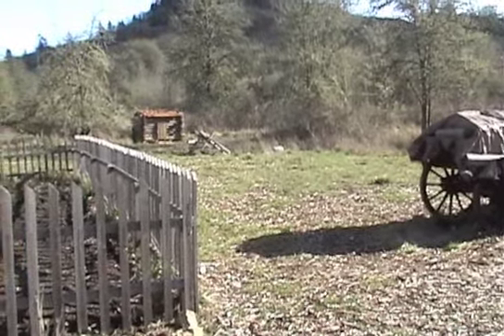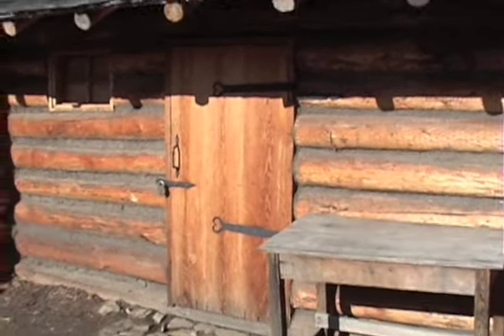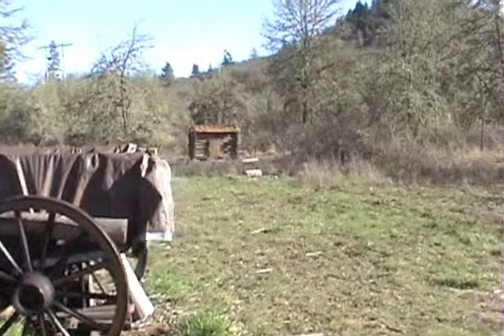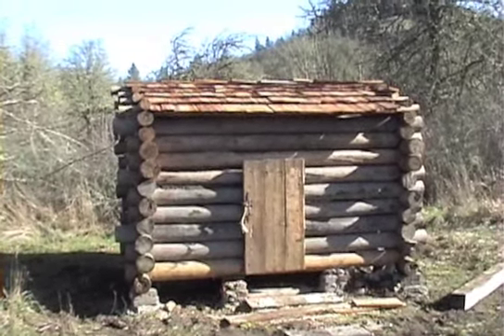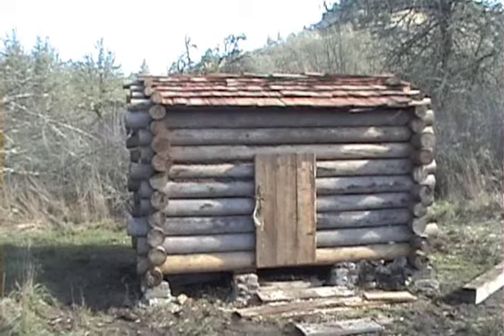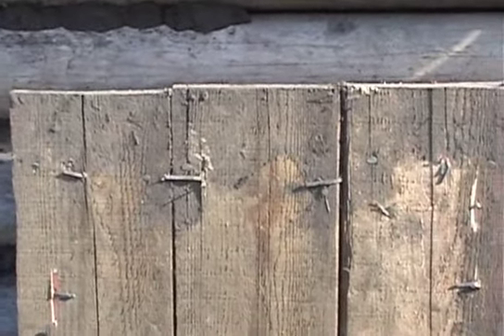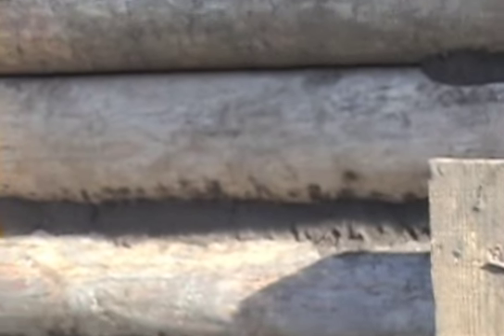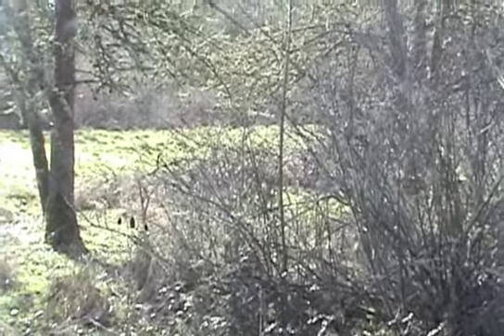Trappers Log Cabin at the Living History School Tour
We are building a small trappers log cabin used by Hudson's Bay  Fur Trappers here in Oregon.